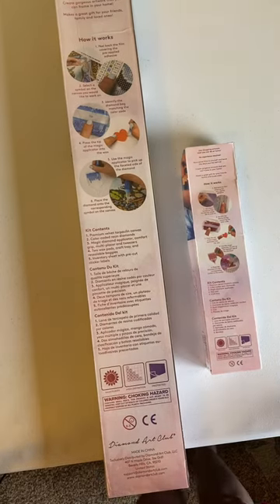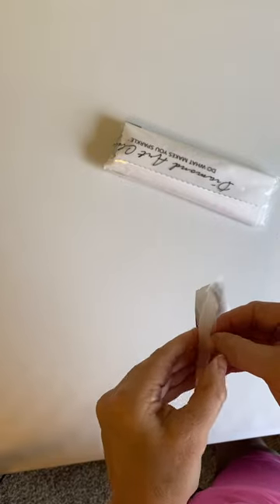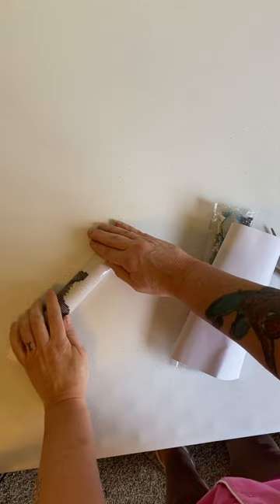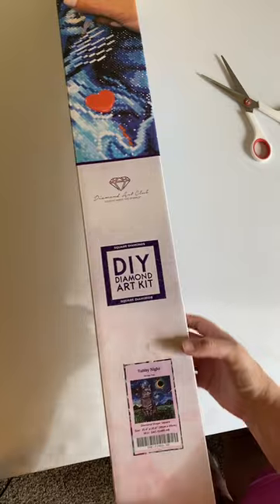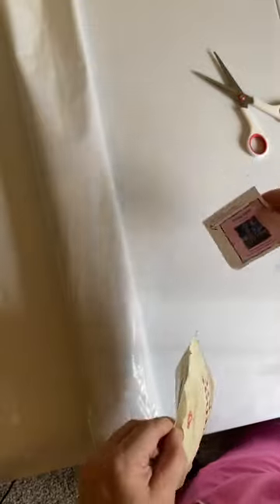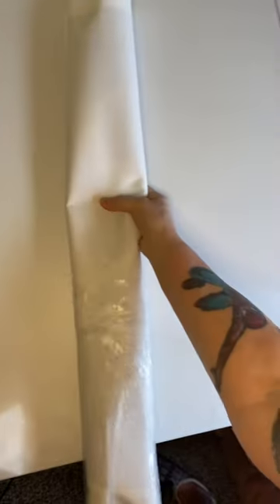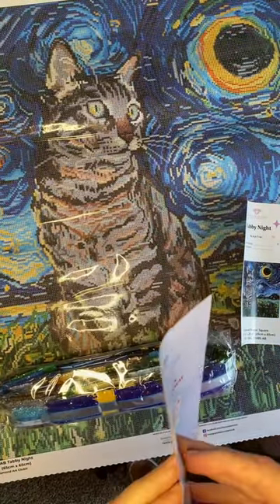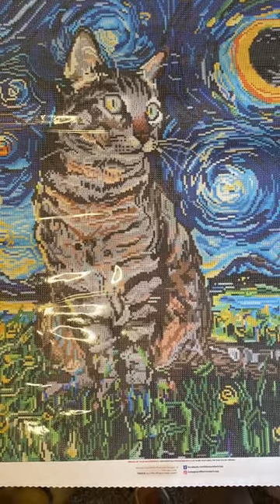Diamond Art Club unboxing “A tale of two kitties” mini kitty and Starry Tabby